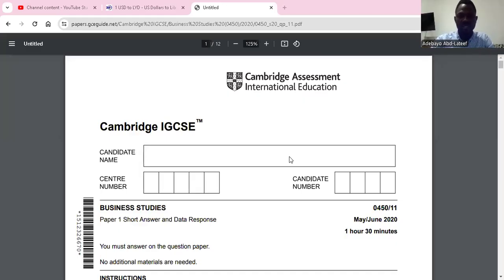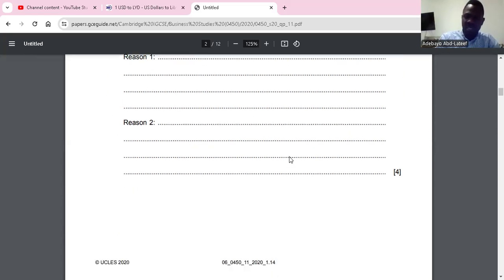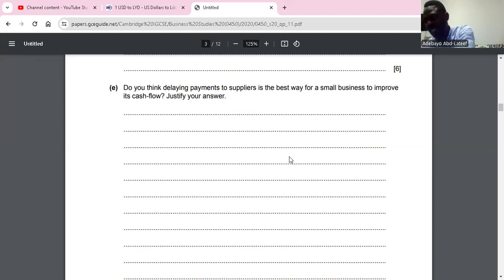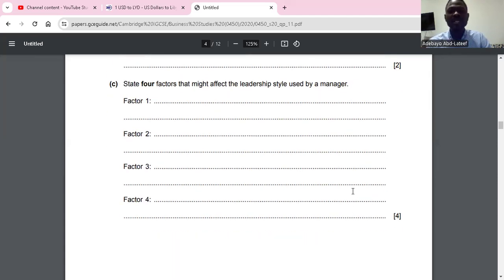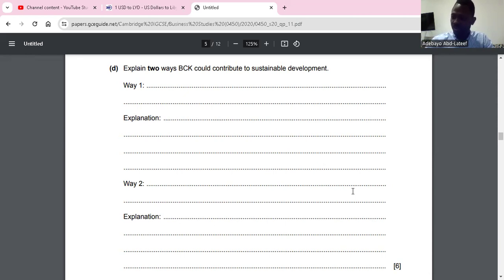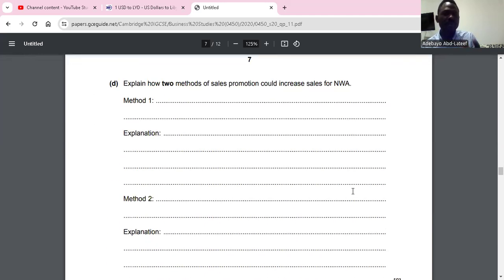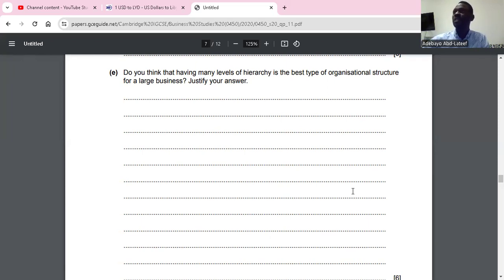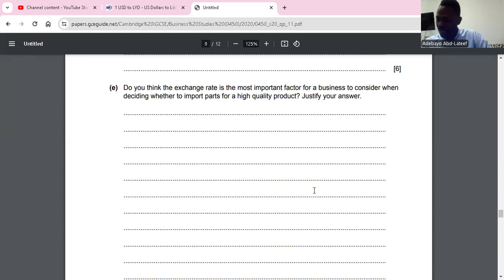Business IGCSE Past Paper 0450/11(May/June 2020)